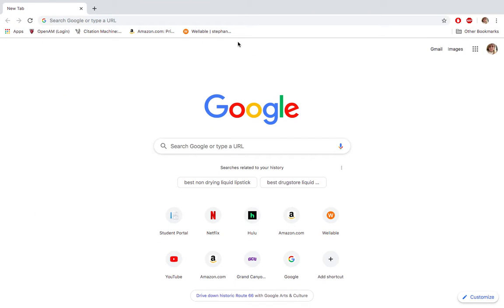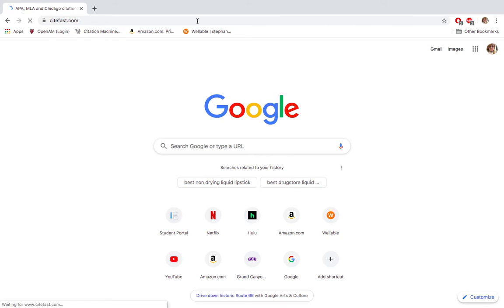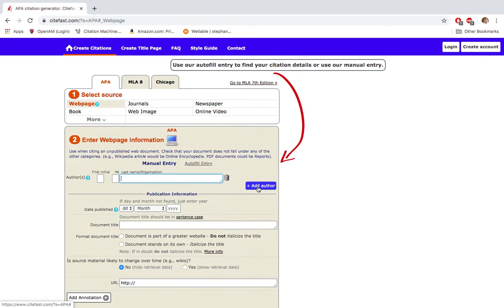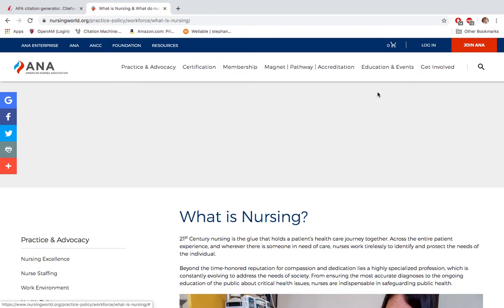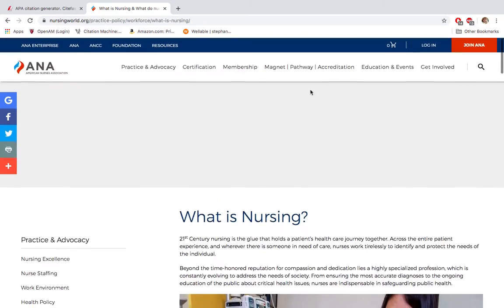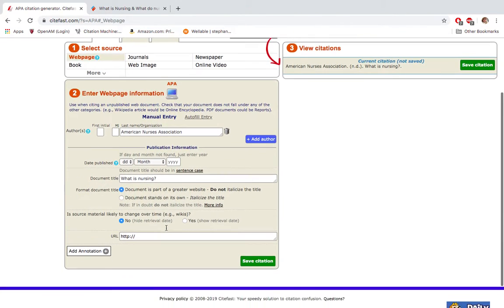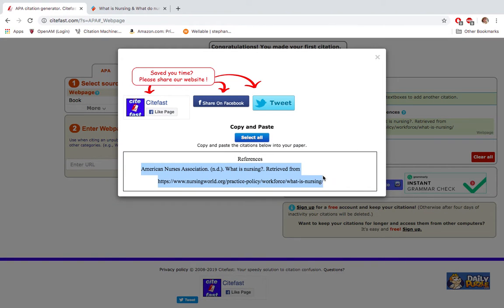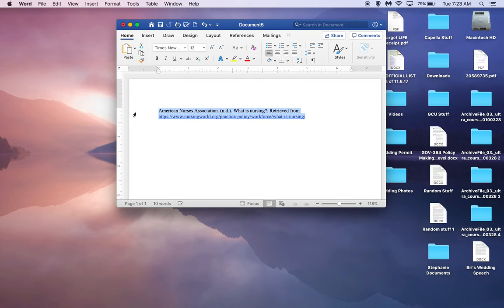Using Citefast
How to use Citefast to create a reference.